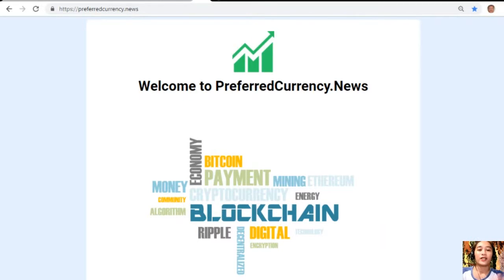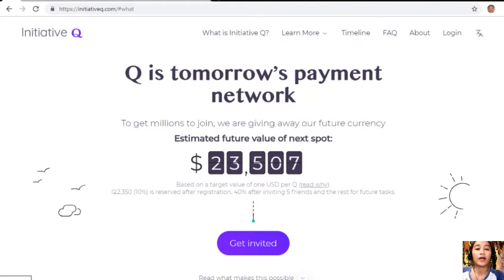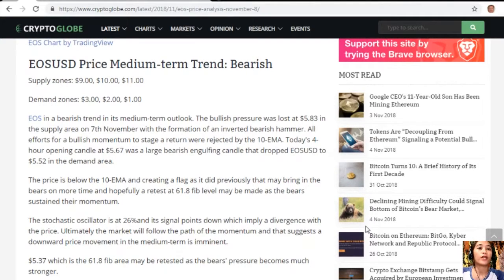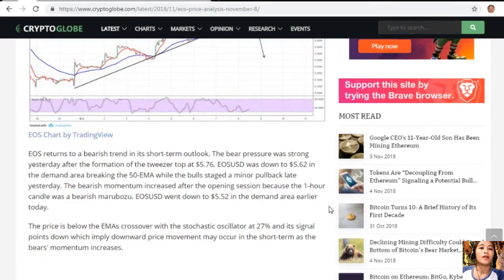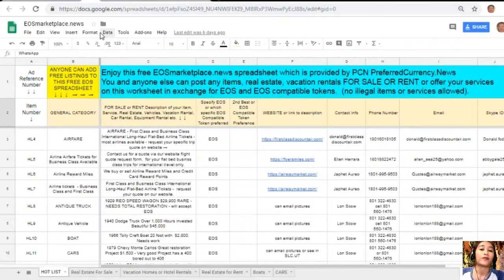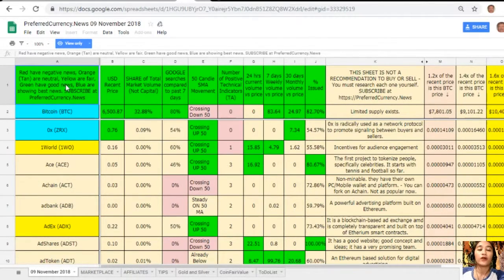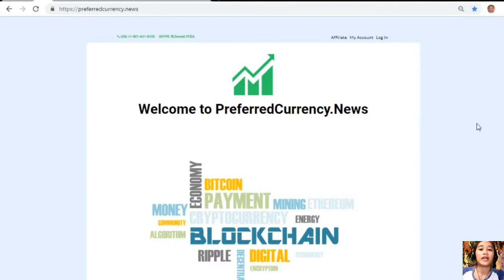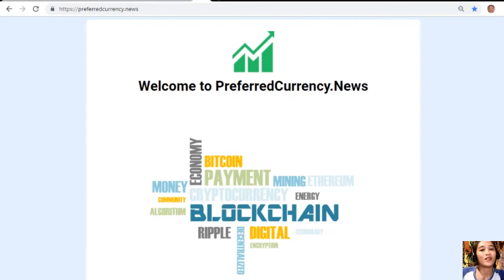EOS Price Analysis November 8